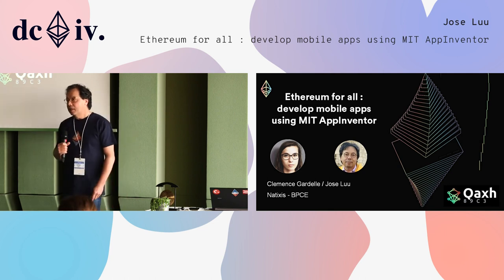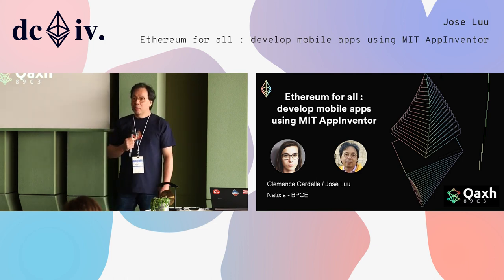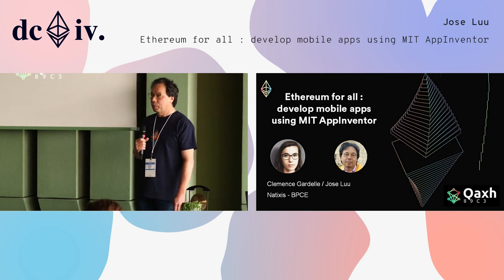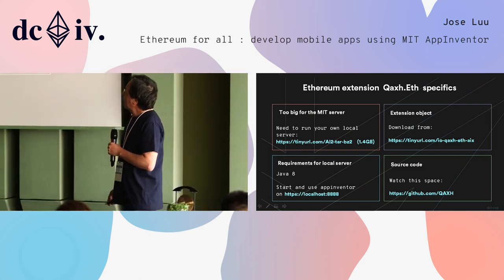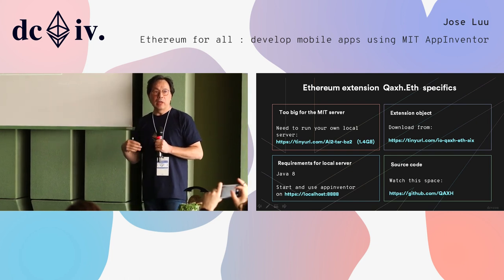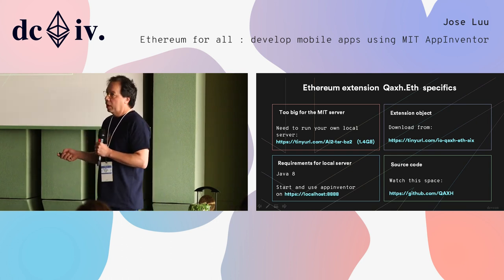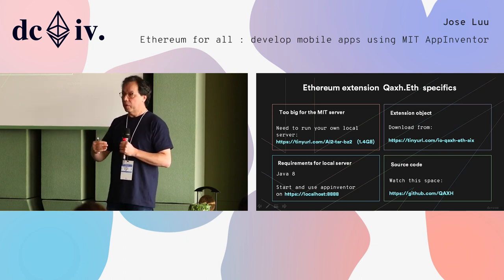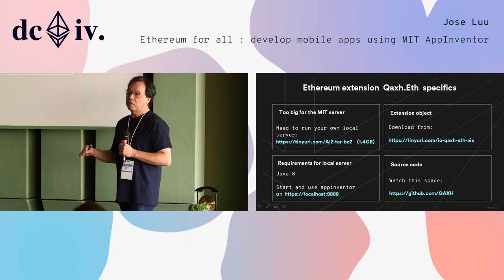Ethereum for all : develop mobile apps using MIT AppInventor by Jose Luu (Devcon4)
Imagine a world where programming Ethereum on mobile is made easy, fun and accessible to anyone. AppInventor aims to make coding accessible to all by providing a graphical API to develop Android applications through high level components usually referred to by “blocks” (by Blockly). It comes from Google, then MIT, and is open source. The strength of AppInventor lies in its simplicity and ergonomics : kids can learn to build an app in a few hours, and business professionals can as easily construct a proof-of-concept of their ideas. Ethereum and public blockchains in general must be accessible to anyone, we are now making blockchain programming accessible to anyone with an AppInventor extension: Qaxh.Eth. With basic blocks such as connecting to Infura, "getBalance", “signTX”, "sendTx" or "getTxStatus" anyone can now create his own app to interact with Ethereum. I will show how I have added extensions based on web3j in order to create blocks for accessing the blockchain. The lightning talk will quickly present the technology, a workshop whose agenda is on another submission will have participants make their own mobile app and create more appinventor blocks, either borrowing functionality from web3j or fully making their own.

Speaker(s): Jose Luu
Skill level: Intermediate
Track: Developer Infrastructure